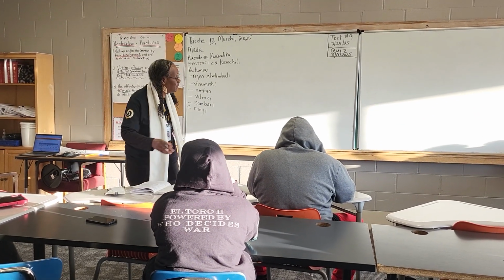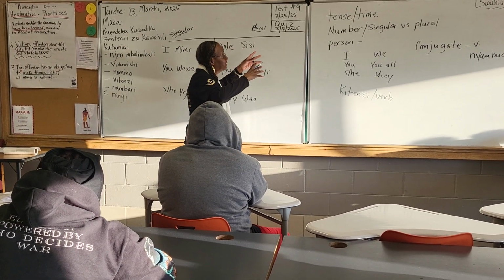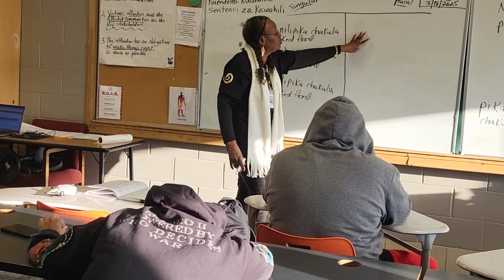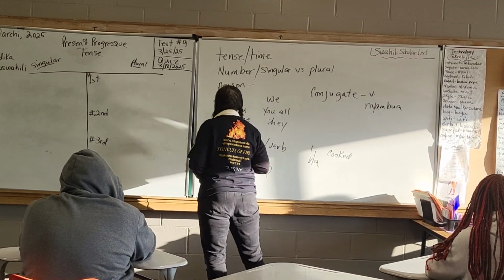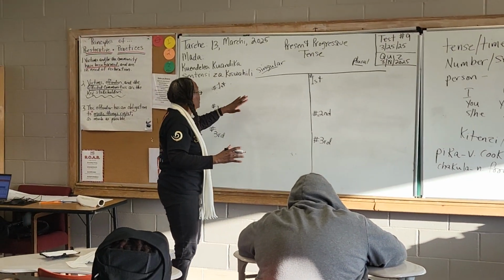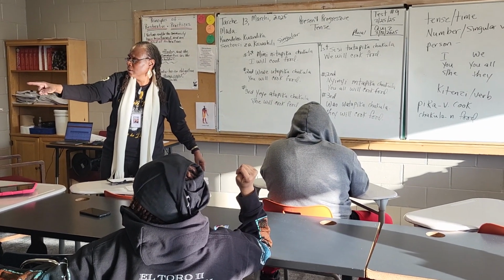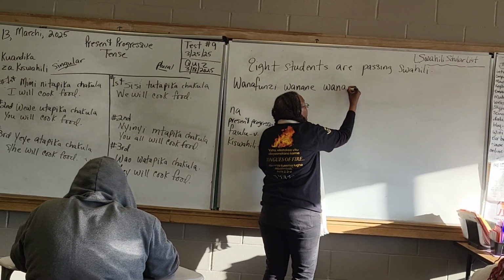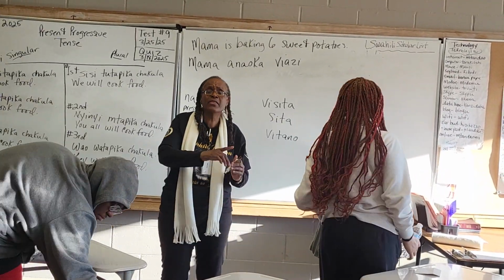March 23, 2025